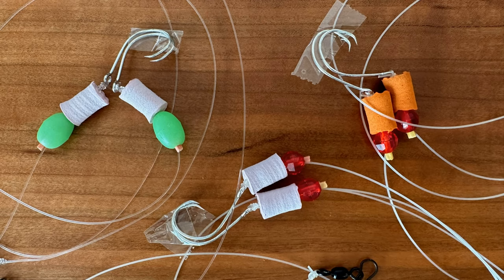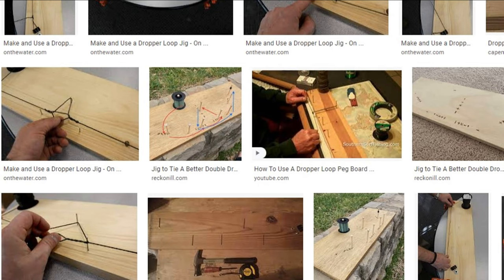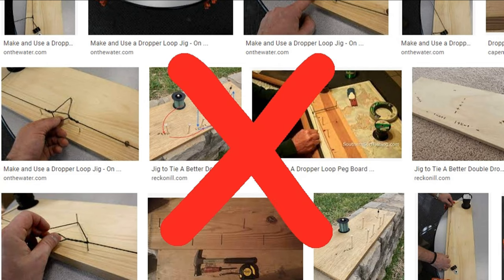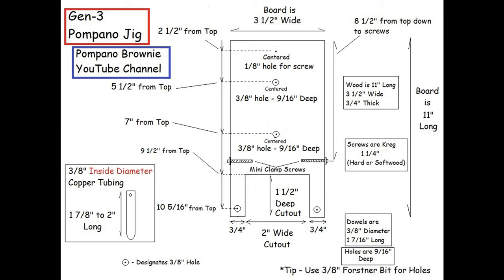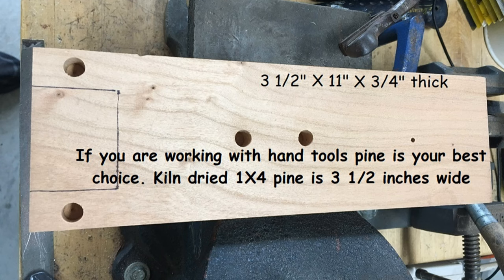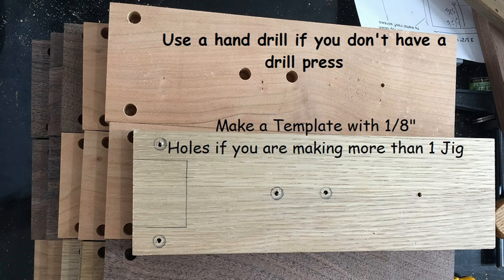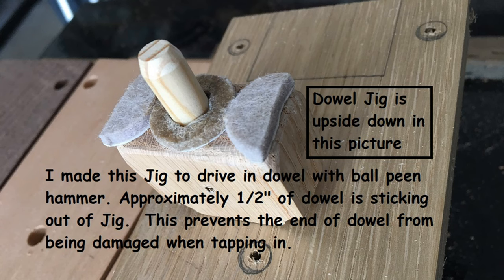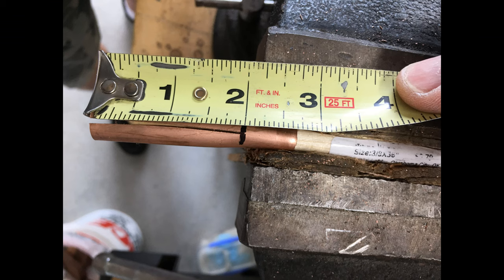Build the Gen3 Pompano Rig Maker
Step-By Step instructions on how to build the GEN3 Pompano Rig maker.
Easily make Dropper Loop rigs that work in Saltwater and Freshwater.

8mm Glass Facetted Red Beads
50lb Black Duo Lock Snaps

3" "Do-It "Cast Iron Ladle